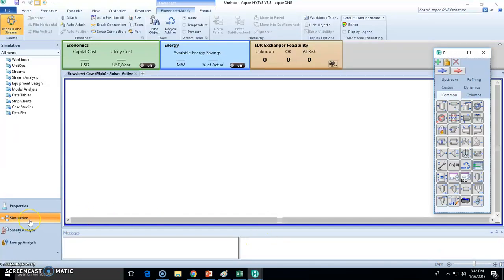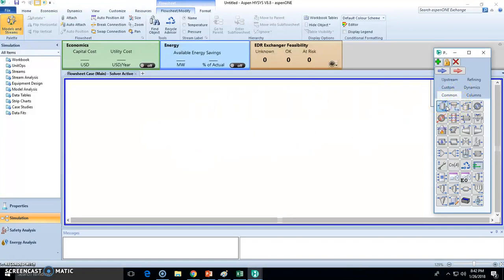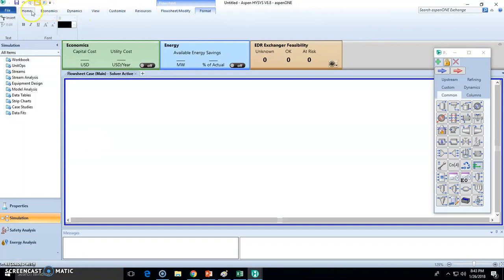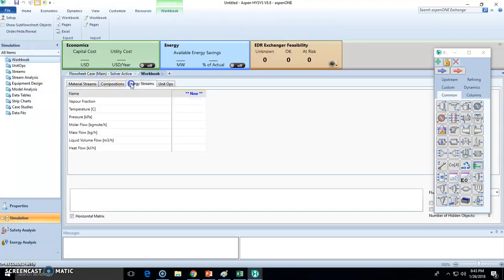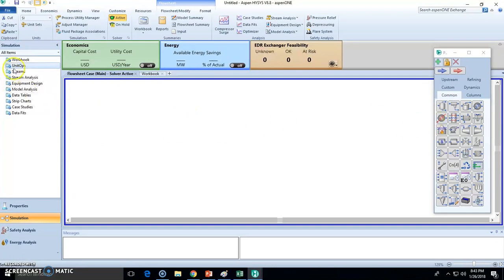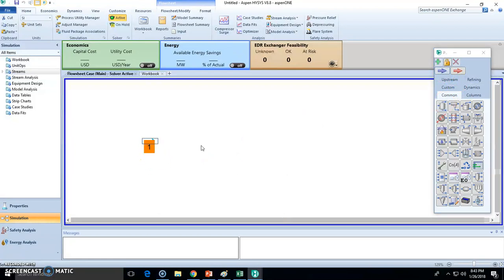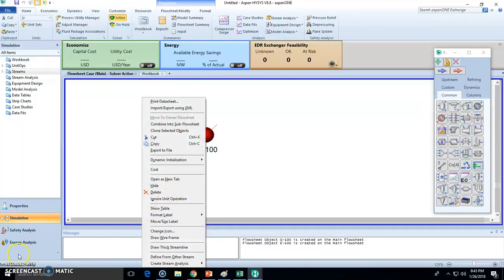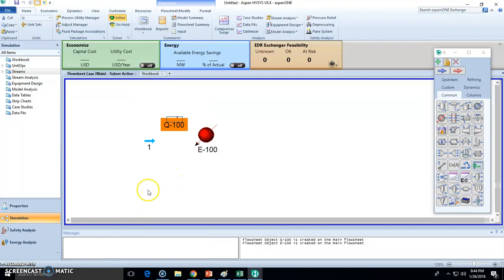9 Introduction to the Flowsheet